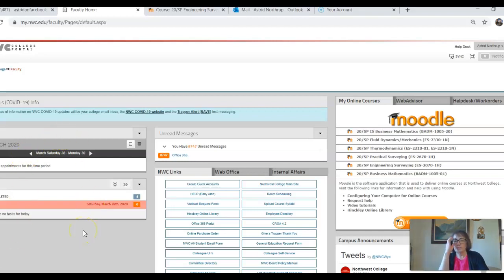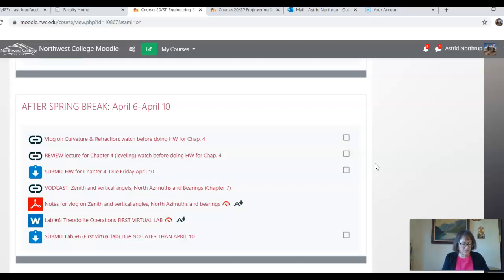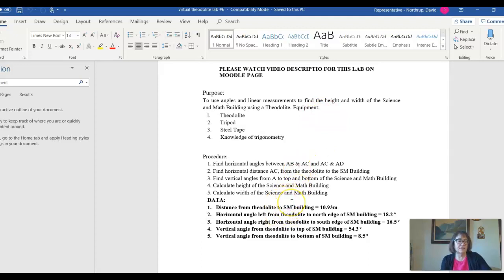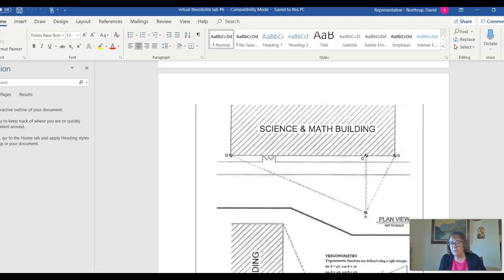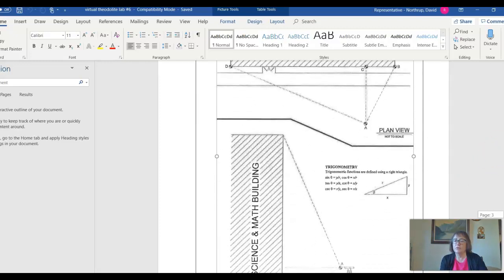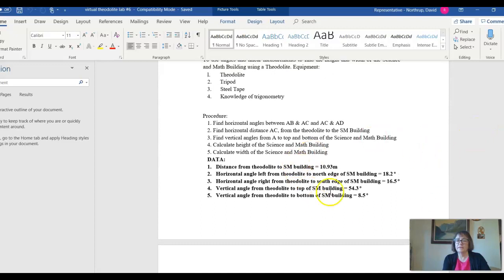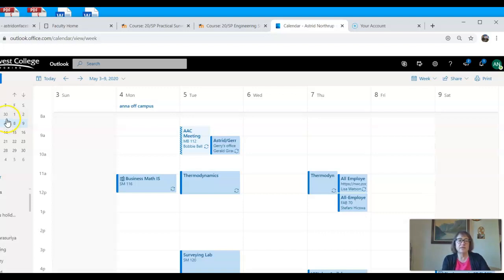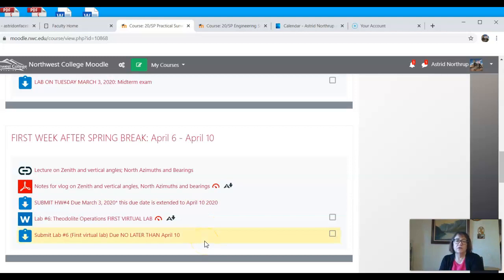Surveying video for April 6